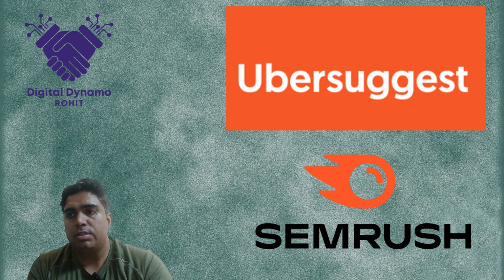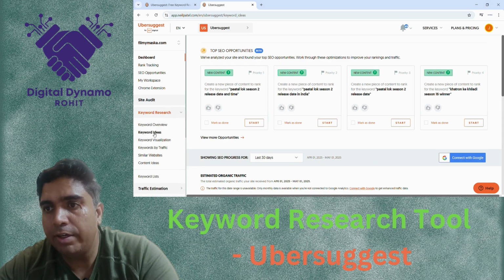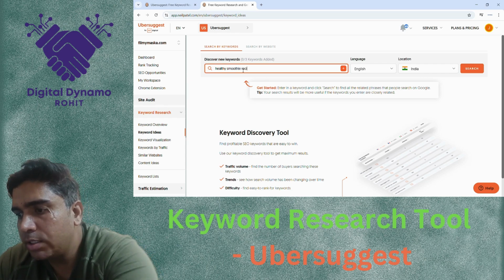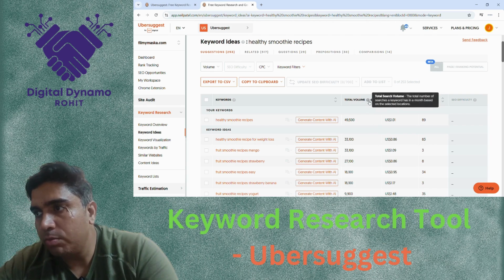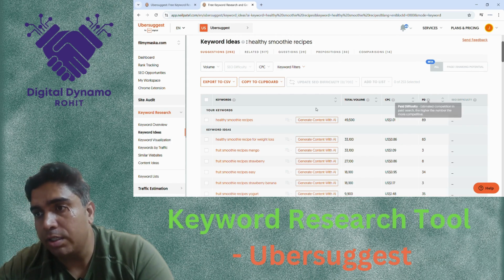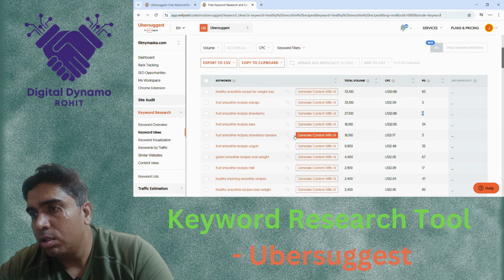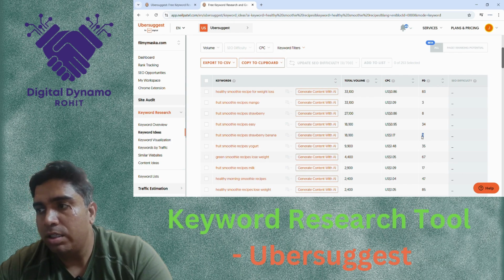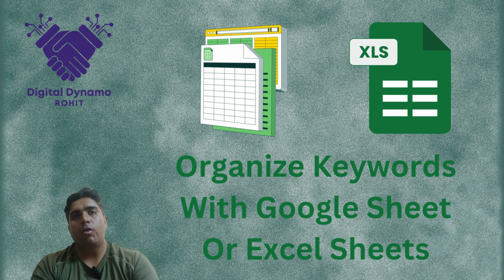Lesson 2: Keyword Research - The Secret to Ranking on Google | Do Keyword Research the RIGHT Way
🚀 Want to rank higher on Google and drive more organic traffic? It all starts with keyword research — and in this video, we’ll show you exactly how to do it the RIGHT way.

🔍 Learn how to:
✅ Find high-traffic, low-competition keywords
✅ Analyze search intent and keyword trends
✅ Use free and paid keyword research tools effectively
✅ Build a winning SEO strategy around your keywords

Whether you're a blogger, content creator, digital marketer, or SEO beginner, this guide breaks down keyword research step-by-step so you can start seeing real results.

Chapters:
0:00 Intro
0:22 Why keyword research is required?
1:00 How to find the right keywords?
3:36 Short-Tail & Long-Tail Keywords
4:35 Where can I do The Keyword Research, The Tools Explained
5:10 Keyword Research with Tool (Ubersuggest)
7:19 How to organize the keywords?
7:34 IMPORTANT INFORMATION*

keyword research tool free
google keyword research
keyword research for blog posts